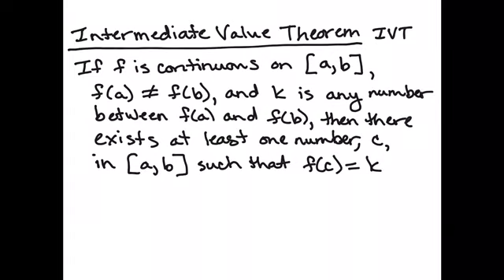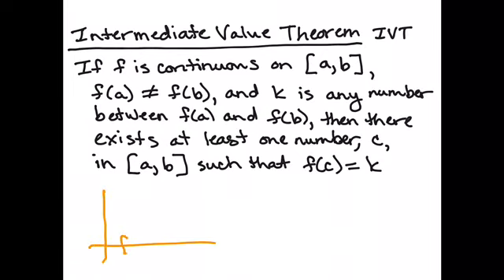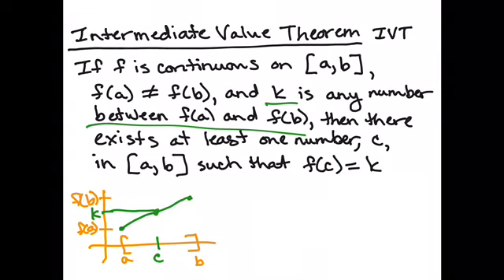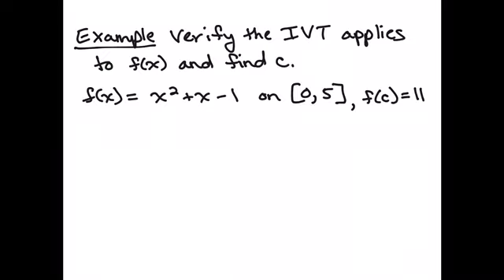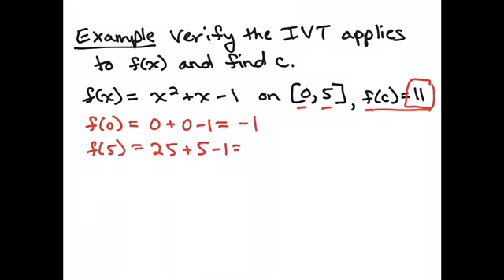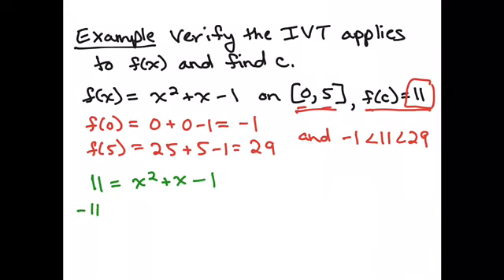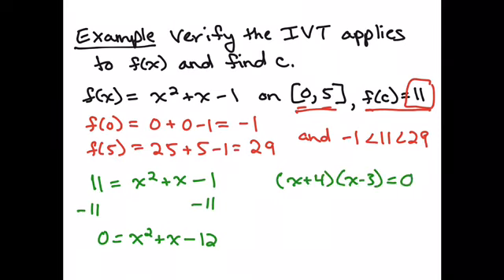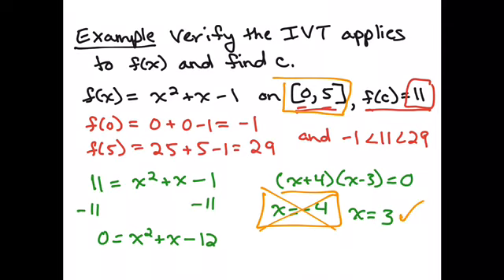Intermediate Value Theorem